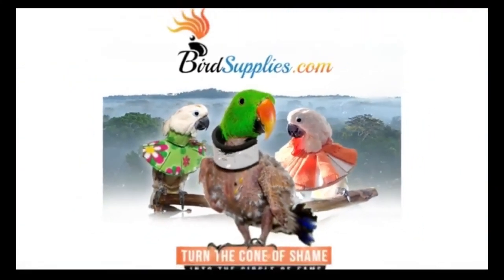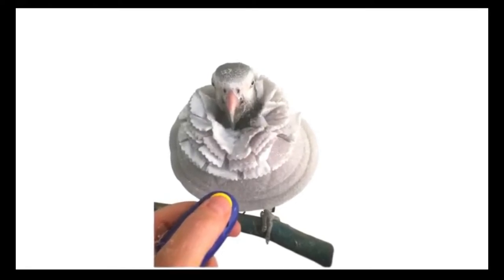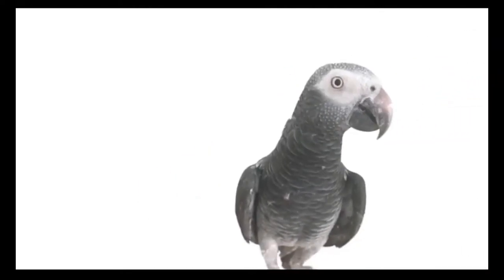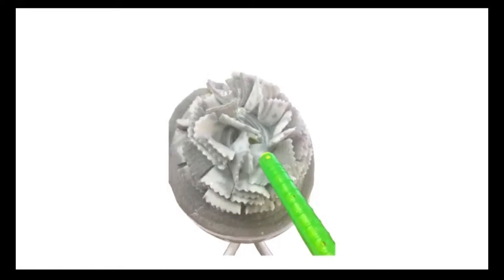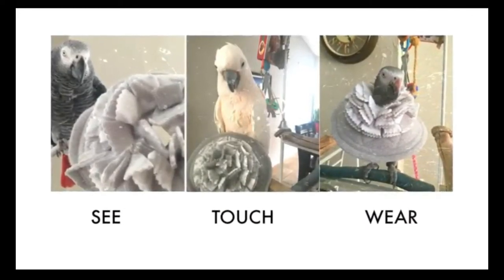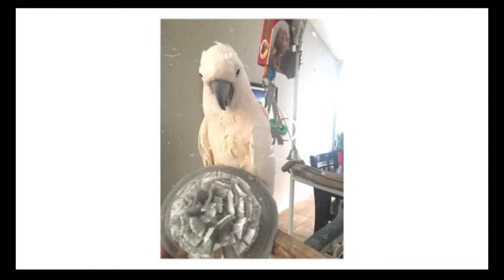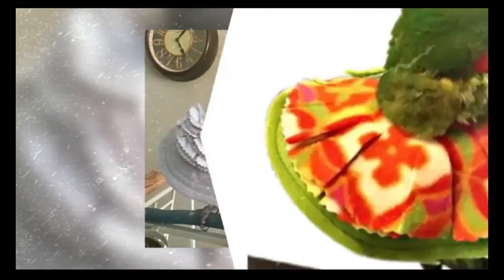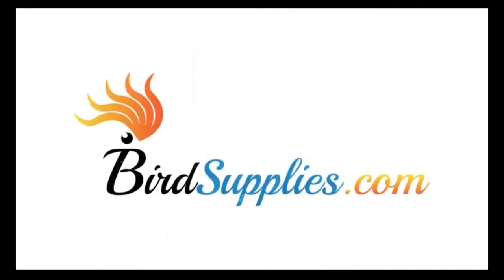How to Train Your Parrot to Wear a Bird Collar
You've decided to manage feather plucking with a bird collar.  But, birds don't instinctively wear clothing.  In fact, we highly recommend that you train your bird to accept the bird collar over the course of 5-7 days. But, how do you train the bird to accept the collar without adding to its stress?  Clicker training for birds. Follow our bird collar training tips and in no time your parrot's feathers will be protected.

PODCAST 🎤

BirdSupplies.com
5025 N Sungold Ln

PEACHY 💗 Moluccan Cockatoo | hatched 1996
SMOKEY 💗  Congo African Grey | hatched 1999
TIMMY 💙 Timneh African Grey | hatched 2000
KIWI 💙 Green Cheek Conure | hatched 2020

 😍 ABOUT ME 😍
BirdSupplies.com was founded by Diane Burroughs, LCSW, a licensed psychotherapist and avian expert who specializes in feather plucking in birds, bird behavior, bird fears, phobias, and anxiety.